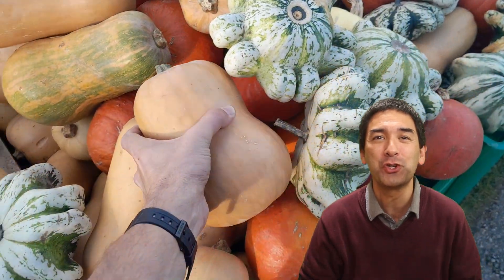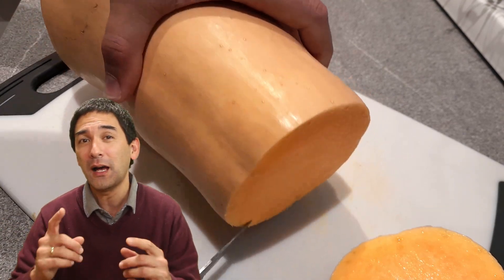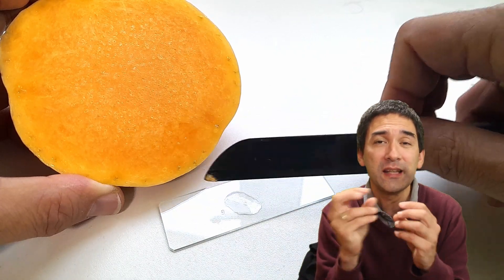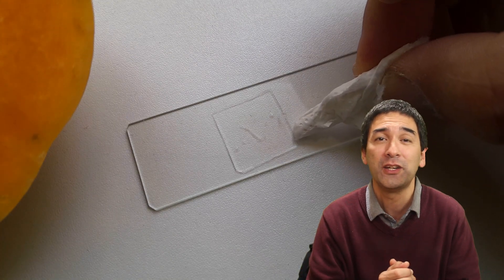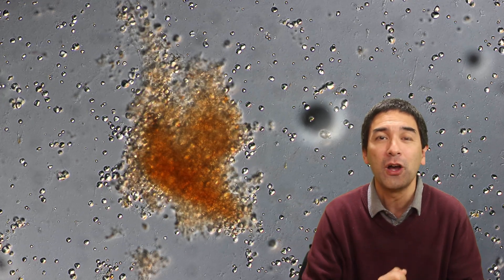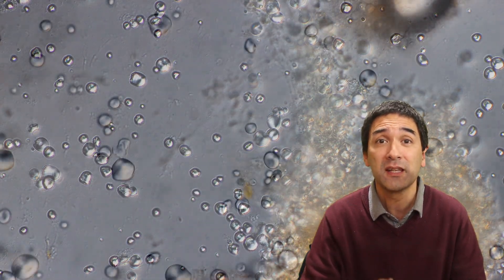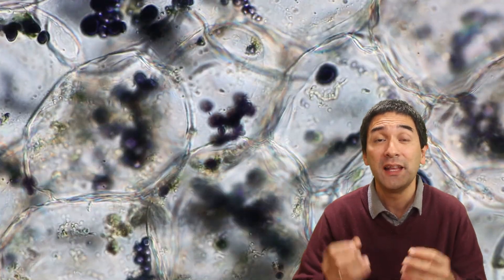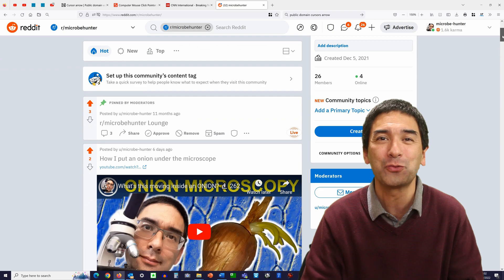Halloween special: Pumpkin POWER!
Pumpkins are able to store energy through the conversion of solar energy into starch grains. In this video, we'll be using microscopy to take a closer look at the cells of pumpkins and observe the presence of starch grains within them. You'll see how the cells of pumpkins are structured and how they contain starch grains that are used to store energy. This video will give you a unique opportunity to observe pumpkin cells and starch grains up close, and to learn more about the role that these structures play in the energy storage process of these fascinating fruits.

SW150 (introductory microscope)
Slides, Cover Glasses